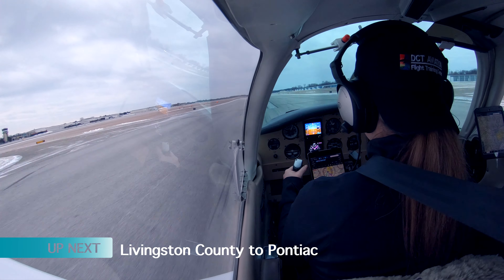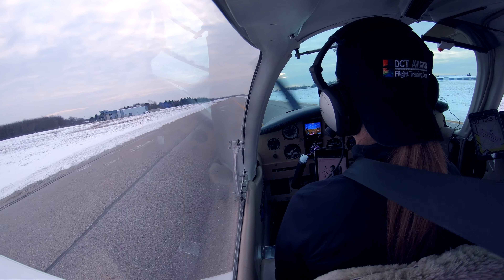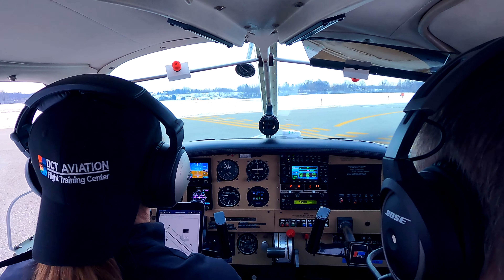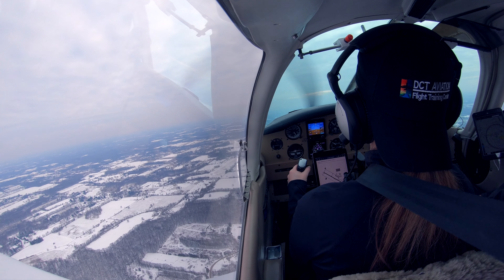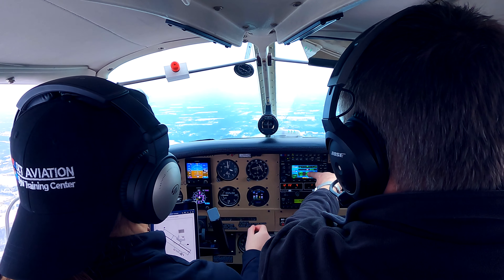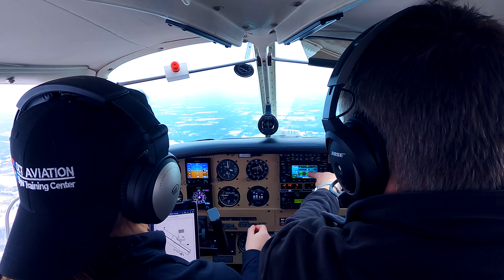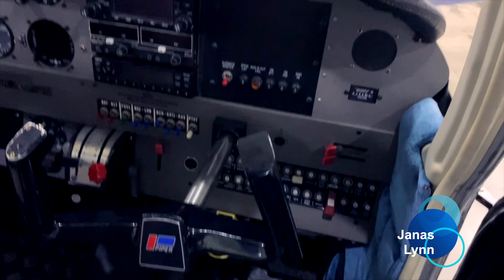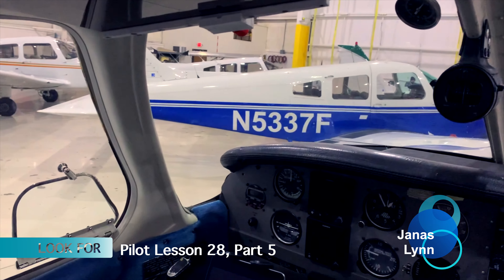Fly With Me From Livingston County Airport To Pontiac With GPS | 2021 Lesson 28 Part 4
On today's episode of my Student Pilot Series, I will be taking you with from Livingston County Airport to Pontiac using GPS.  You can experience the real conversation between me and my instructor during our flight from take off to landing, in about 20 minutes.

If you like this video, be sure to check out all five of the JanasLynn Series:
1. JanasLynn | Entrepreneur Series
2. JanasLynn | Luxury Travel Series
3. JanasLynn | Fitness Challenger Series
4. JanasLynn | Student Pilot Series
5. JanasLynn | Outdoor Adventure Series

Janas Lynn is an entrepreneur, luxury traveler, fitness challenger, student pilot and outdoor adventurer.  She created this channel to share her experiences and to support others who have thought about taking solo adventures but either haven't had the confidence to do it or lack the physical ability.  She invites you to, "Come Along With Me!"

Follow her on Facebook at:  JanasLynn
Follow her on Instagram at:  JanasLynn